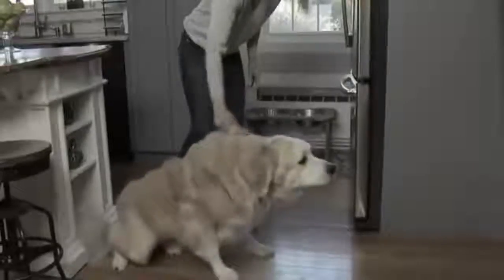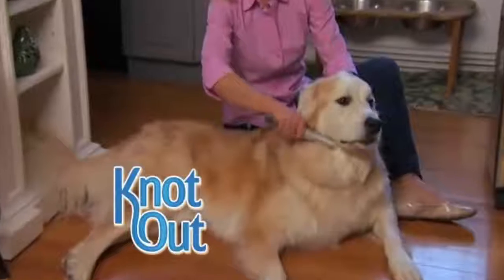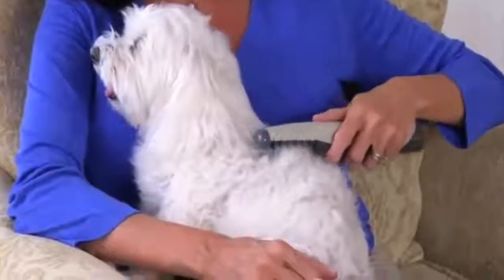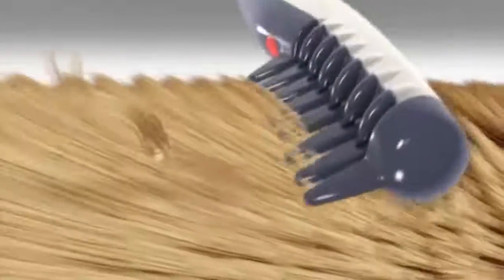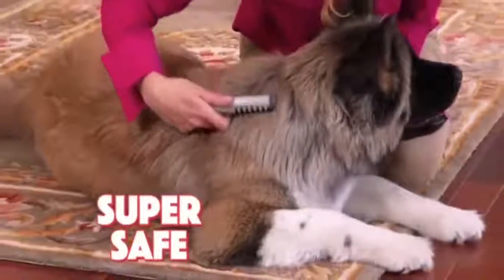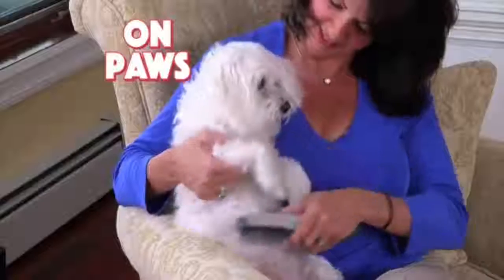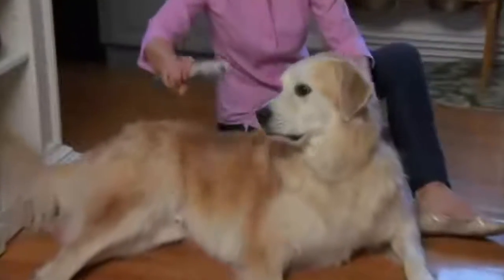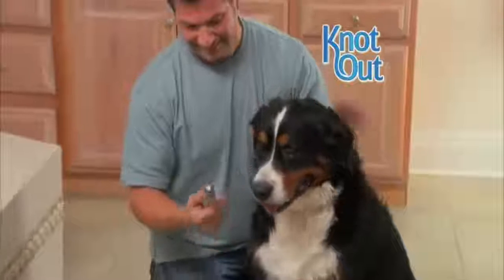50% Discount on the Knot Out Electric Pet Groomer